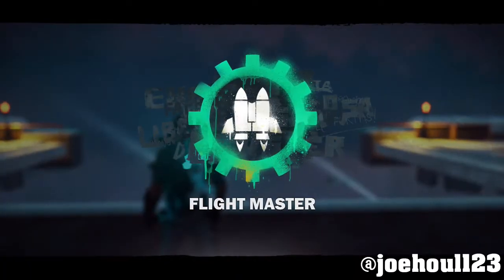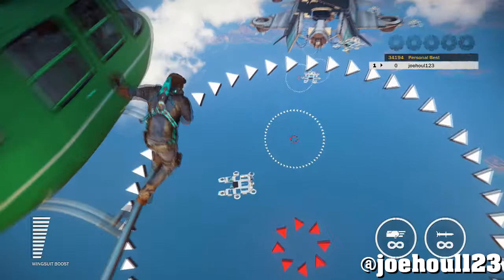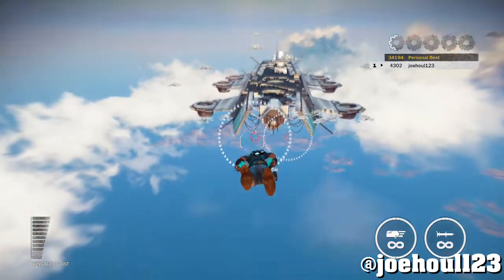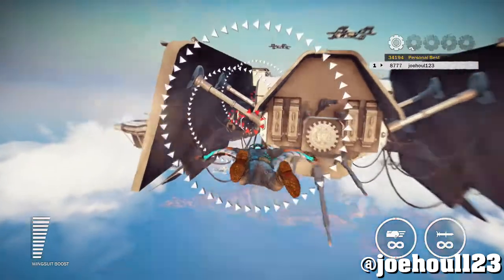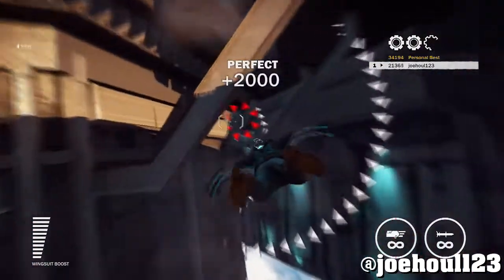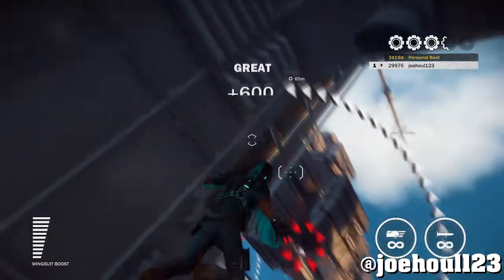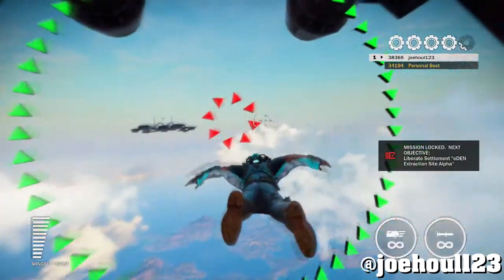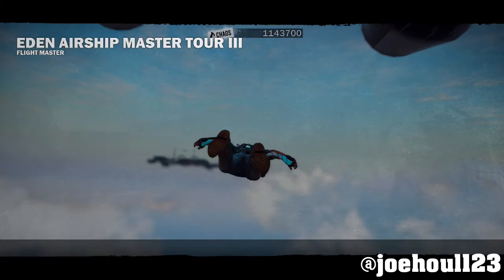Just Cause 3 - Eden Airship Master Tour 3 - Five Gear Guide - PS4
AvalancheStudios.Com
PSN: Joehoul123
Gamertag: Joehoul